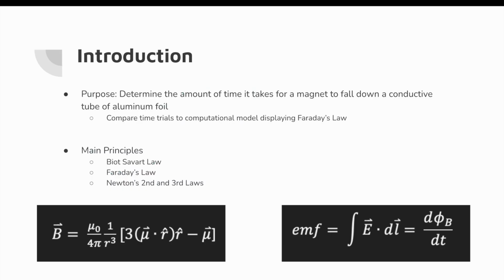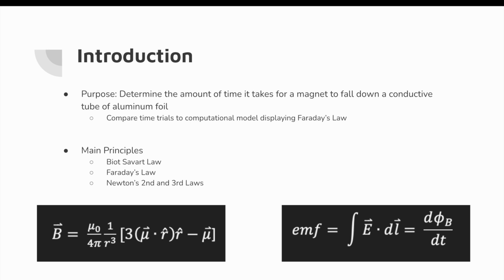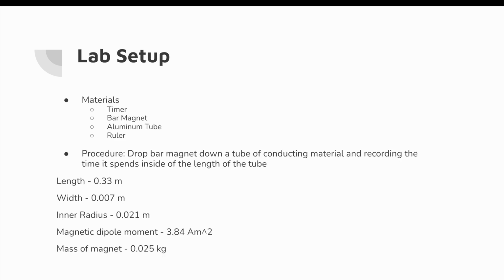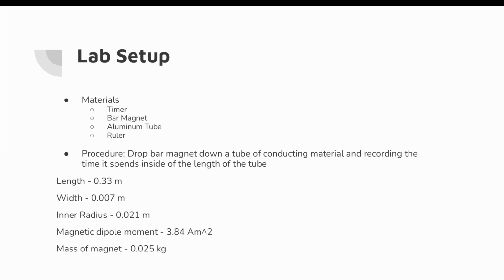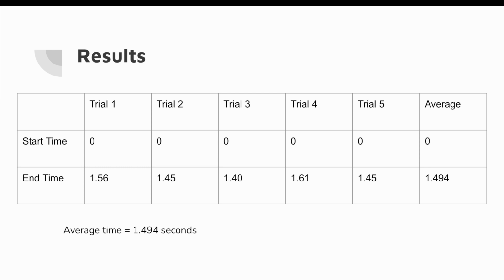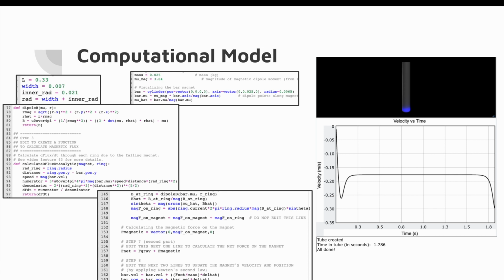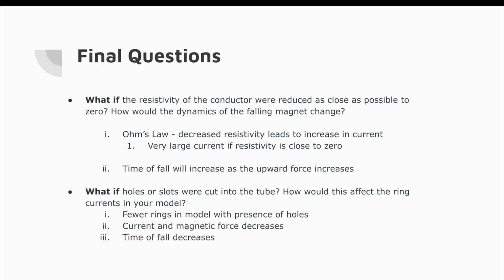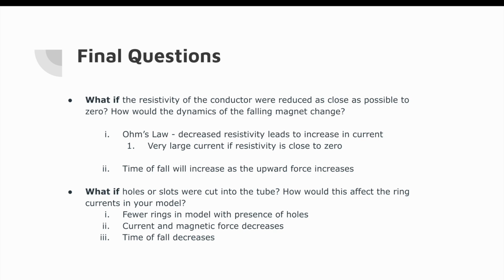PHYS2212 Lab 5